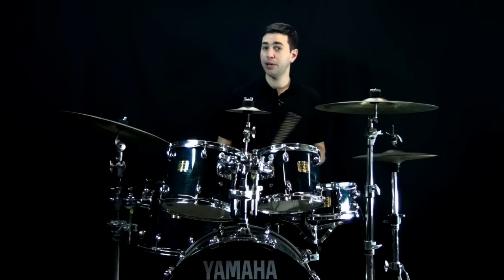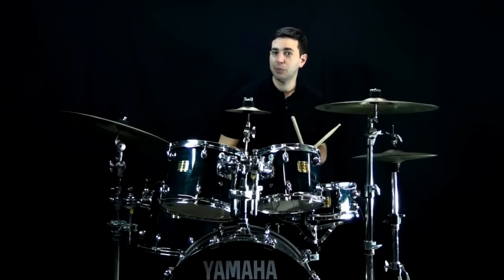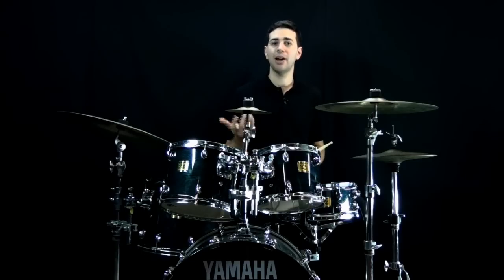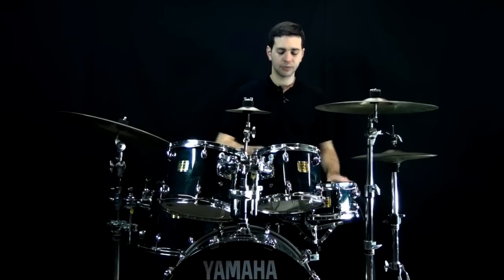Bossa Nova Drum Kit Groove & Variations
If you want Sacha to respond to your comment, please to go and post it on there!